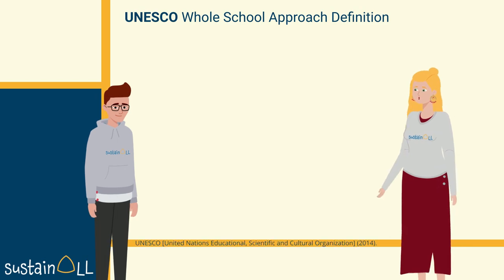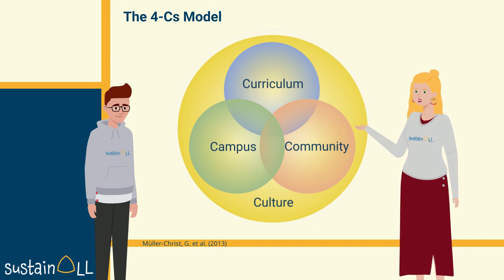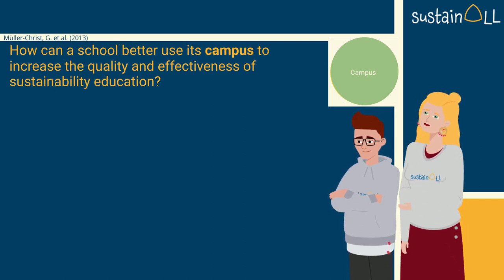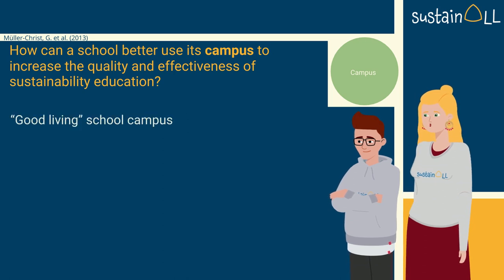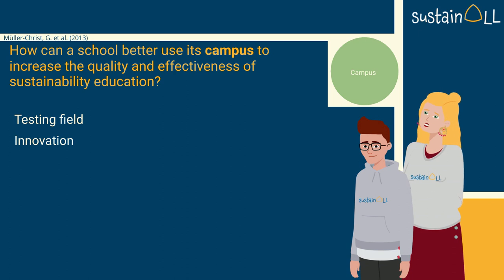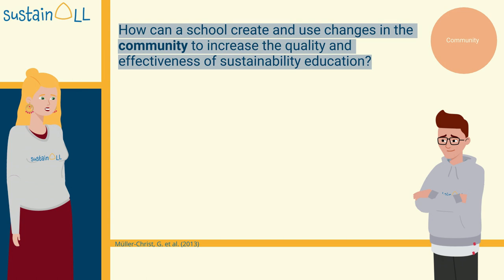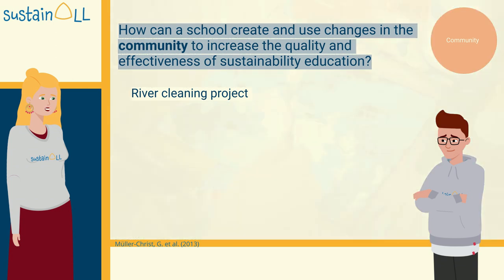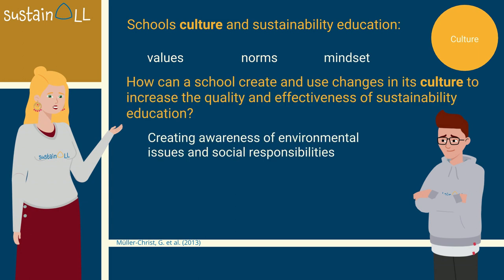M3 WSA | iMooX.at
This is a video of the course "SustainALL: Transform your school for a sustainable future

The course is aimed in particular at teachers, school leaders and school communities from European Union countries to establish good ESD practice in their everyday school life with focus on all-day school or whole school approach.

The course has a modular structure and can be completed in full or only selectively, depending on prior knowledge, status in the school development process and interests. It is also possible to work in internal school teams.